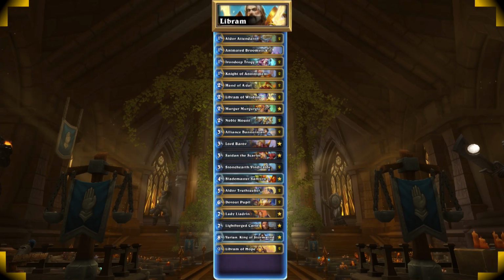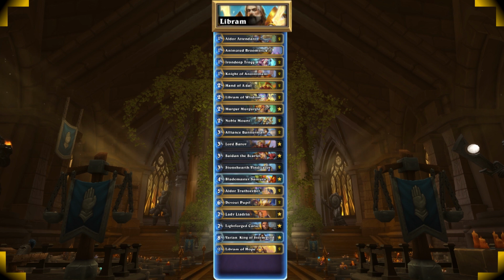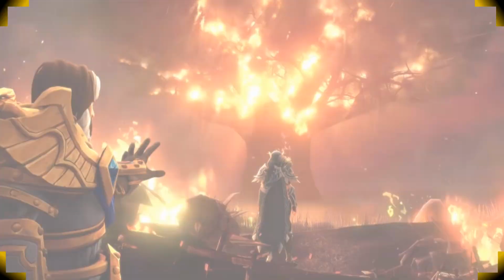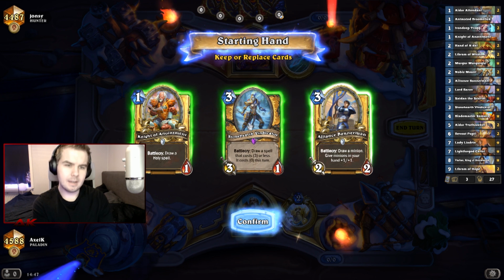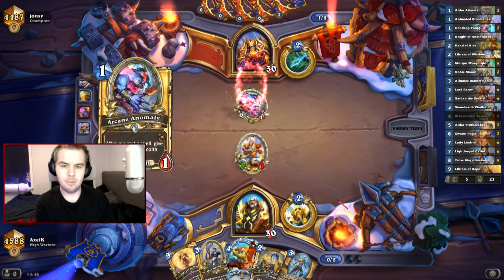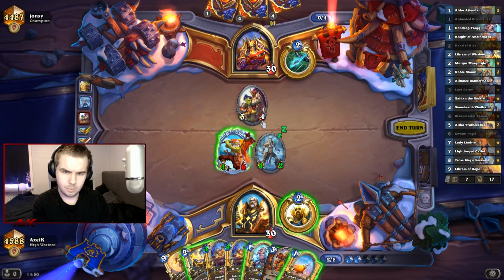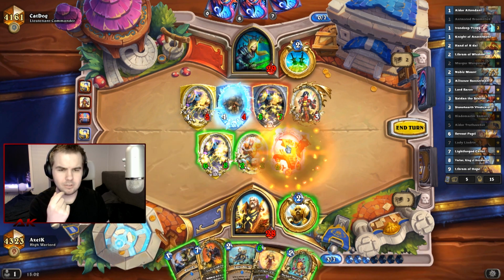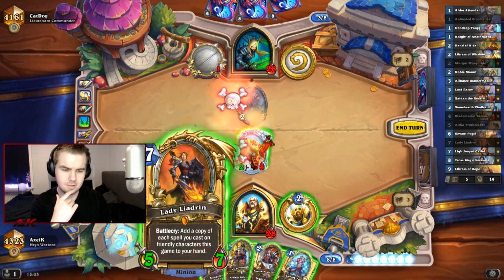Libram Paladin In Legend - Fractured in Alterac Valley - Hearthstone 2021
Hello and welcome to my Paladin Deck video in the new hearthstone expansion Fractured in Alterac Valley
This is my Libram Paladin deck video, hope you enjoy.

I've had a lot of fun with this deck.
It might be the most fun deck in hearthstone in Fractured in Alterac Valley, but time will tell.

You can use this as an Libram Paladin 2021 guide in the Fractured in Alterac Valley expansion.
There are some tips and tricks in the video on how to play Libram Paladin to climb to legend.

The games are played in Legend.

I have played this deck ever since the launch of Fractured in Alterac Valley and I think it's one of the best beginner decks if you are serious about becoming a great player.

The games were really easy and I kind of steamrolled my opponents.
three two wins.

I think this is one of the best hearthstone decks in the meta right now!

This hearthstone Deck runs a lot legendries except so I wouldn't call it a budget deck.
However I think this is one of the best decks in Fractured in Alterac Valley so I think you should give it a try!

There are some other great Paladin deck lists out there like handbuff paladin , big paladin, secret paladin and quest paladin decks.
But this is the most fun Paladin deck so far.

This deck is really strong and It's my favorite deck at the moment so I hope that it wont get nerfed.

This might be the best hearthstone decks and it's the most fun hearthstone decks in the meta in my opinion!

I hope to see more support in the next hearthstone mini-set down the line!

Deck code:

### Libram
# Class: Paladin
# Format: Standard
# Year of the Gryphon
# 2x (1) Aldor Attendant
# 1x (1) Animated Broomstick
# 2x (1) Irondeep Trogg
# 2x (1) Knight of Anointment
# 2x (2) Hand of A'dal
# 2x (2) Libram of Wisdom
# 1x (2) Murgur Murgurgle
# 2x (2) Noble Mount
# 2x (3) Alliance Bannerman
# 1x (3) Lord Barov
# 1x (3) Saidan the Scarlet
# 2x (3) Stonehearth Vindicator
# 1x (4) Blademaster Samuro
# 2x (5) Aldor Truthseeker
# 2x (6) Devout Pupil
# 1x (7) Lady Liadrin
# 1x (7) Lightforged Cariel
# 1x (8) Varian, King of Stormwind
# 2x (9) Libram of Hope